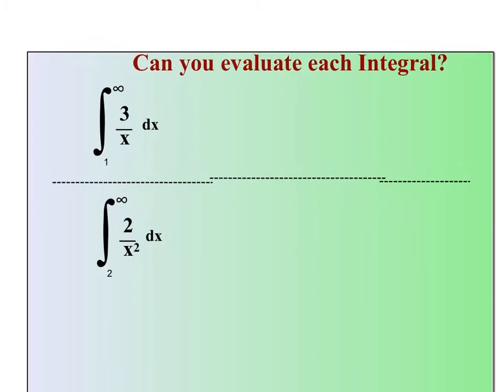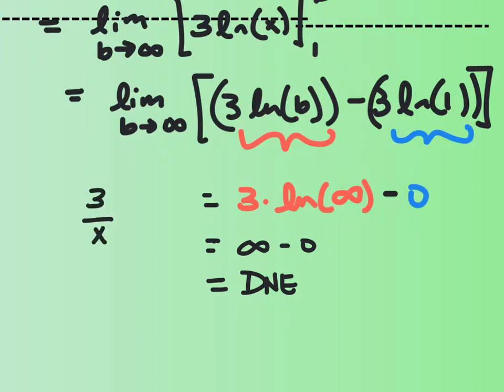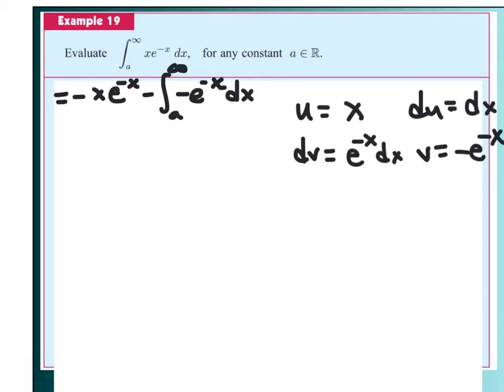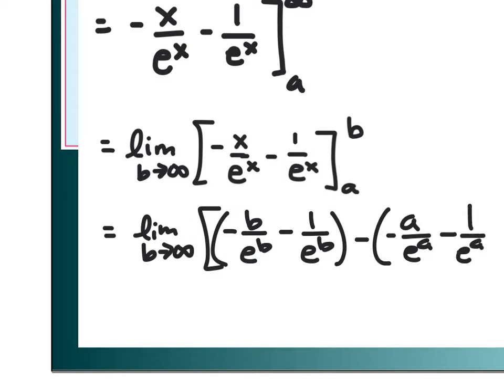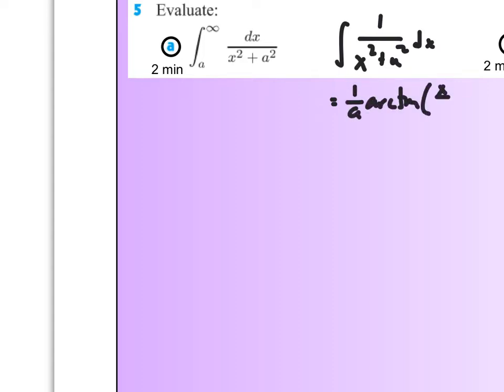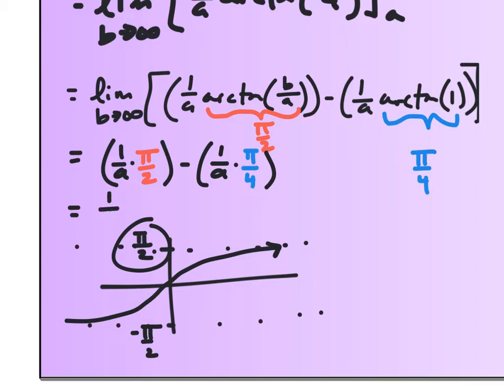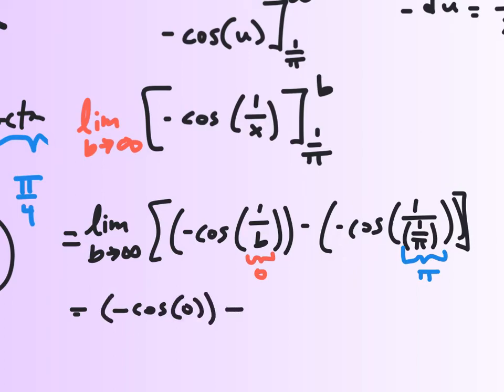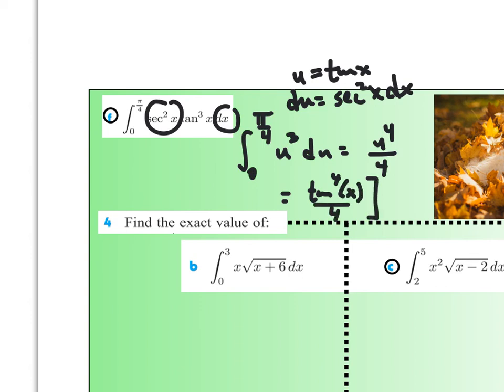(5) Integrals 2 Day #3 Notes (Improper Integrals)